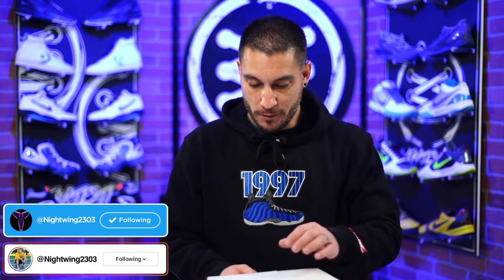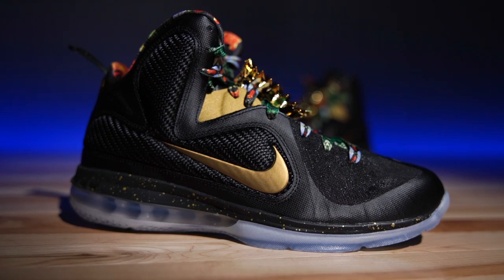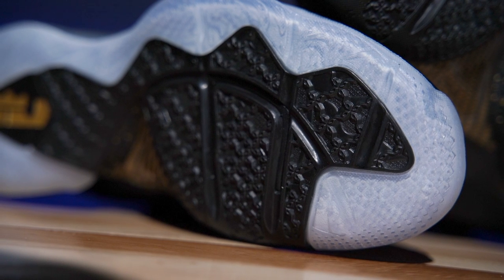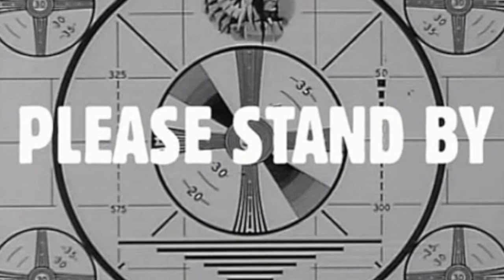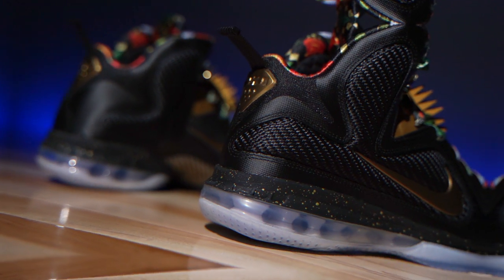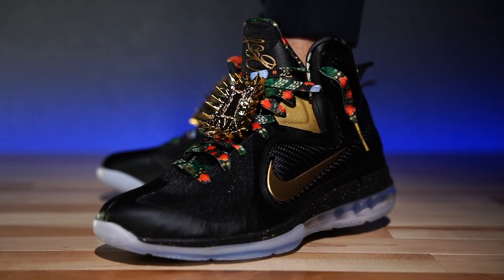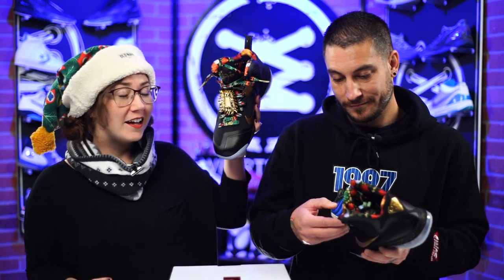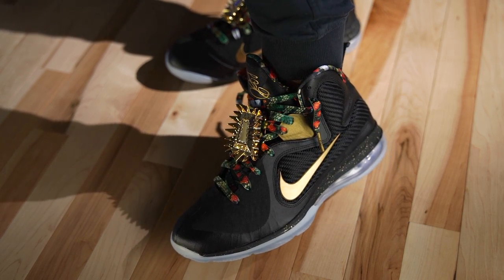Nike LeBron 9 Watch the Throne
Hey Guys! Today we take a detailed look and review on the Nike LeBron 9 Watch the Throne sneaker.

Available at eBay